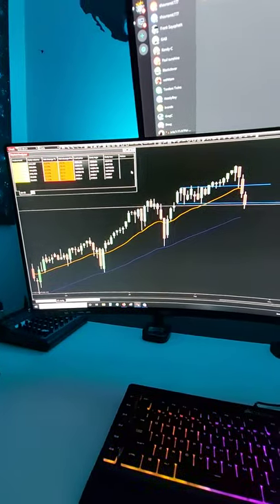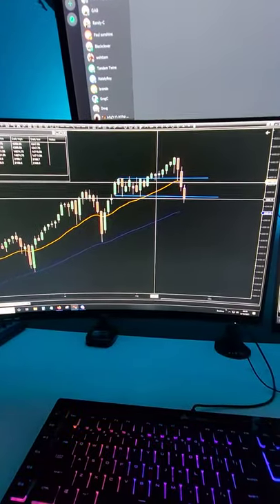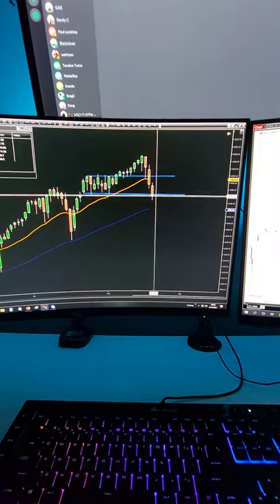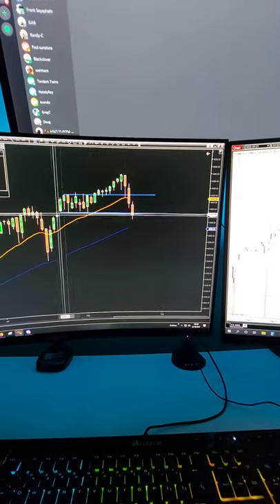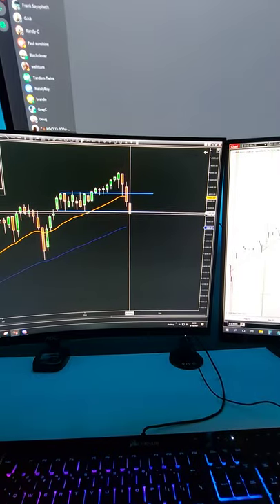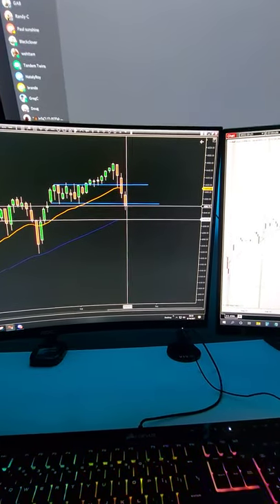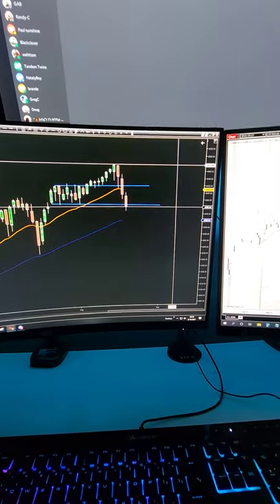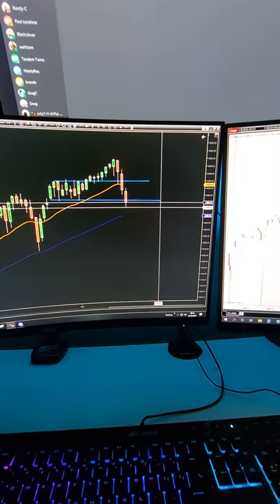Day Trading Futures ES/MES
Big RED day going into the NY open, look to see if bulls can turn things around today or will bears push price back down to our 60 ema

Want to trade like Patrick? Become a Gorilla Futures Member today, follow this link to join.

Watch our most popular videos next!

🙋♂️ Gorilla Futures Facebook Group Instagram: @gorillafutures